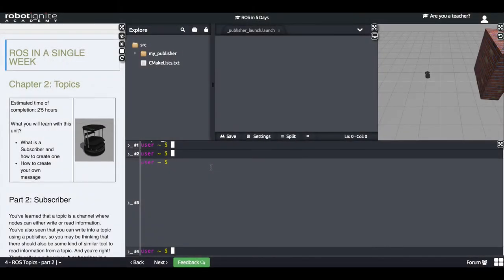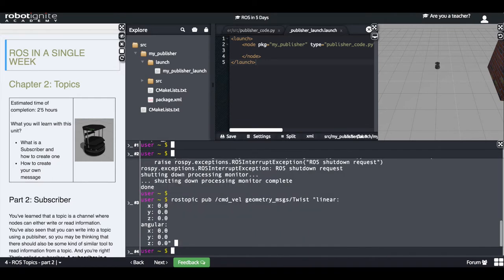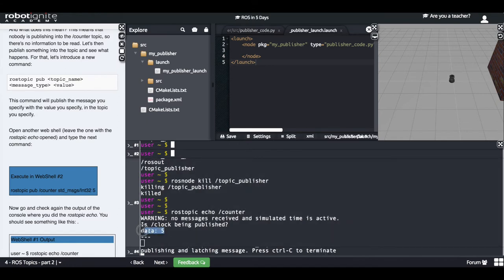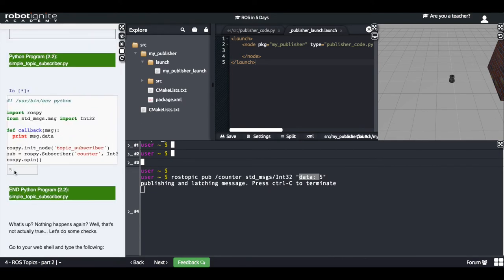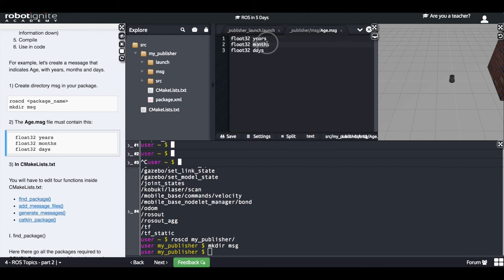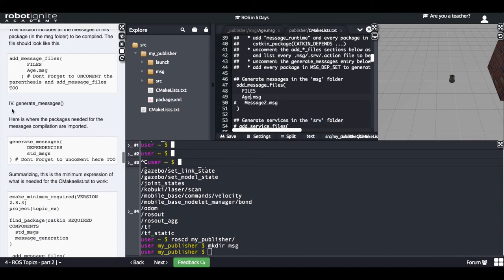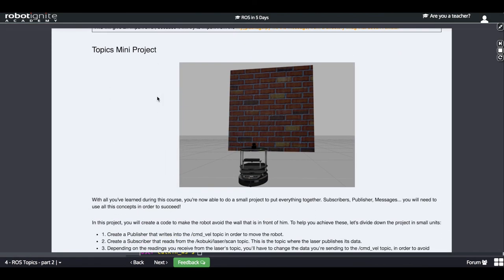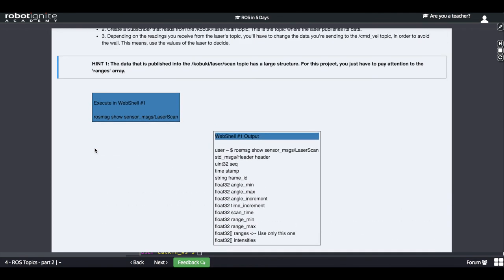[ROS tutorial] Chapter 2.2: ROS Topics Part 2 - Subscribers, Publisher, Messages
[What will you learn with this unit?]
- How to create your own message

This course gives an introduction to the Robot Operating System (ROS) including main concepts required to create and understand ROS programs.Students will learn ROS basics by programming online simulated robots.

This course covers following subjects:
-  ROS Basic : Basic Concepts, Move a Robot with ROS, Create and Compiling a ROS package, launch file, ROS Nodes, Parameter Server, ROS Core
-  ROS Services : call a ROS Service, custom Service Compilation
-  ROS Actions : calling an Action Server
-  ROS Debugging Tools : Debugging Messages and RQT-Console, Plot topic data and RQT Plot, Node Connections and RQT graph, Record experimental data and ROSBags, Visualize Complex data and RViz
- Course Projects

[ Robots Used in this unit]
- Turtlebot 2

[ Requirement ]
A laptop and internet connection. No required installation, compilation, specific computer.

[ Objetive ]
The objective of this course is to give you the basic tools and knowledge to be able to understand and create any basic ROS related project. You will be able to move robots, read their sensor data, make the robots perform intelligent tasks, see visual representations of complex data such as Point Clouds and debug errors in the programs.

// Robot Ignite Academy is a series of online web courses and ROS tutorials giving you the tools and knowledge to be able to understand and create any ROS based robotics development.

How it works:
* no installation and devices required
* ideal for beginner/intermediate roboticist aiming to become proficient in ROS
* integrates ROS theory and practice, learn by programming different simulated robots.
* ROS teaching material and exam provided